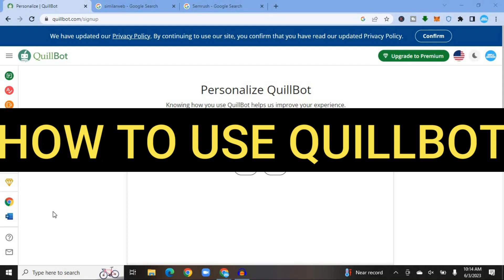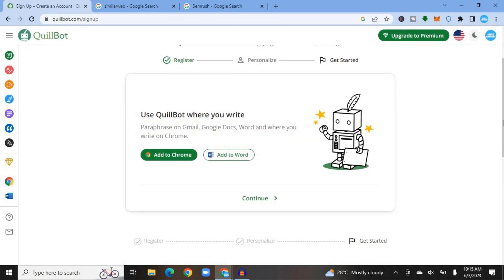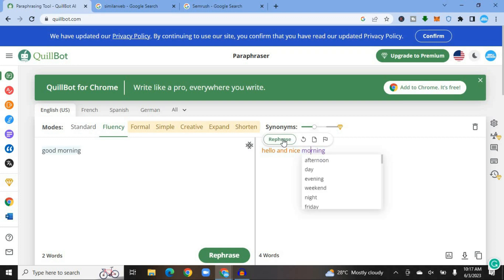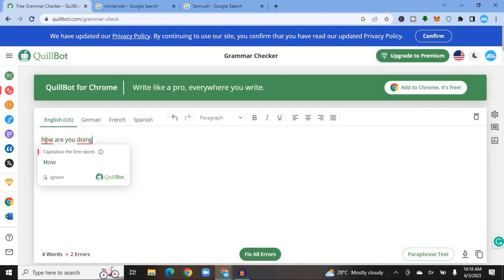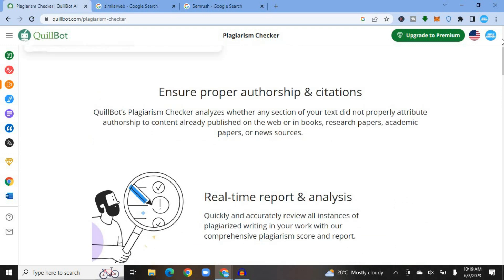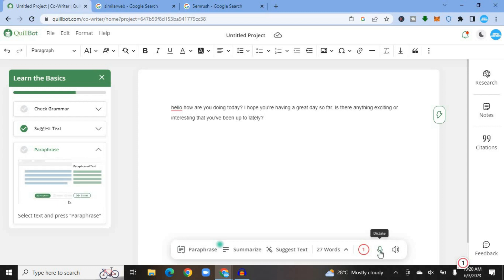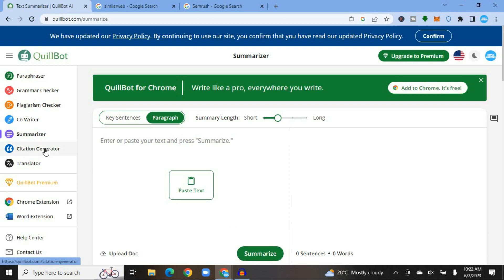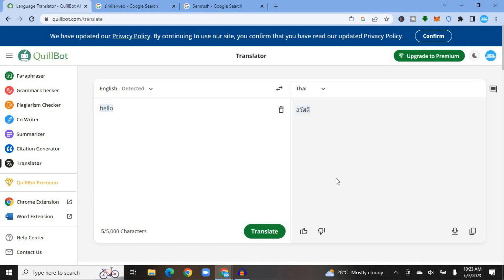HOW TO USE QUILLBOT 2024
HOW TO USE QUILLBOT,HOW TO USE QUILLBOT TO PARAPHRASE,HOW TO USE QUILLBOT FOR WORK,,HOW TO USE QUILLBOT FOR UNIVERSITY